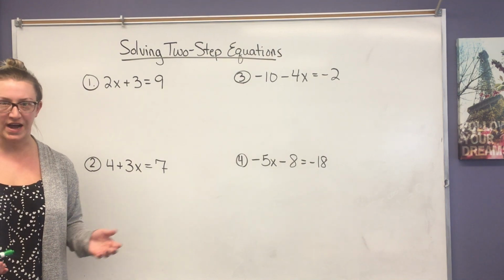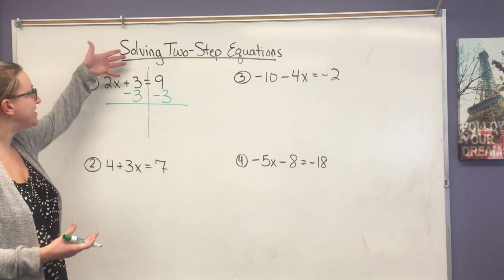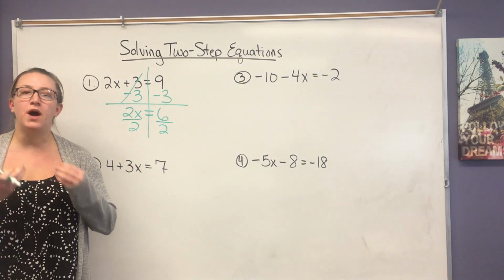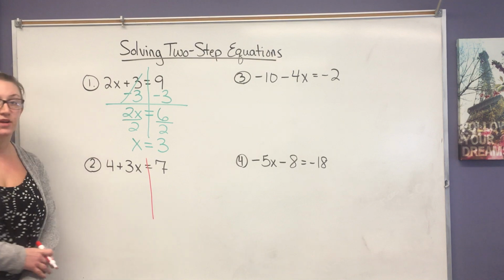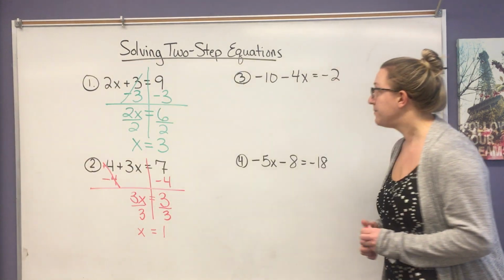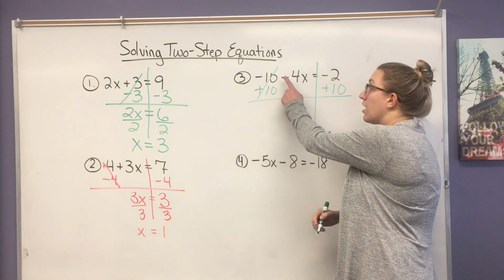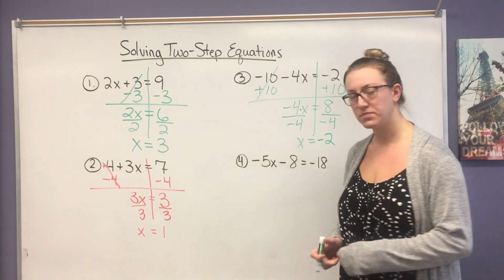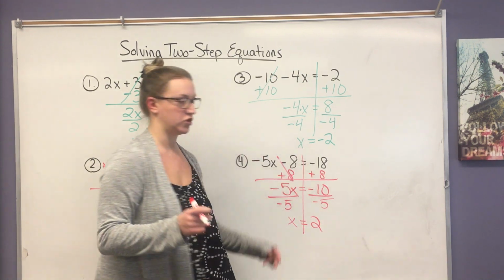Solving Two Step Equations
Be sure to take notes, follow along, pause and repeat the video as necessary.

Ms. Heisig